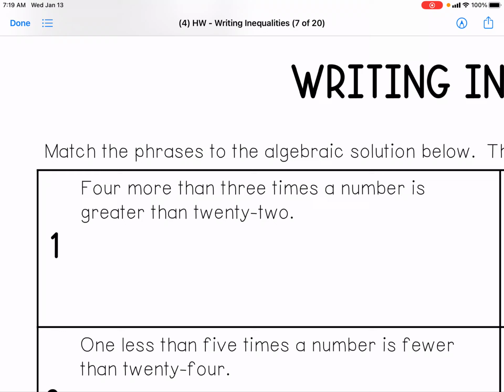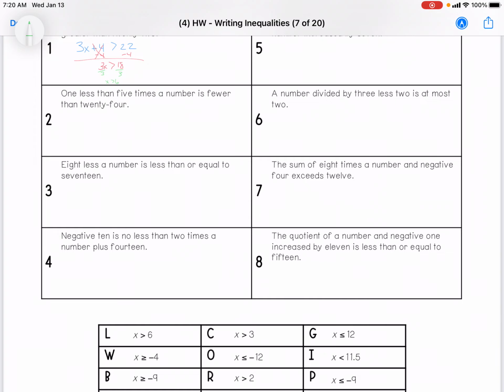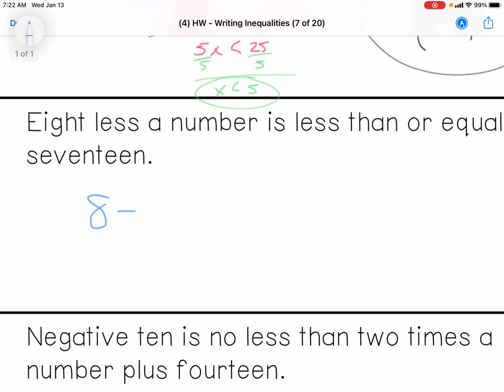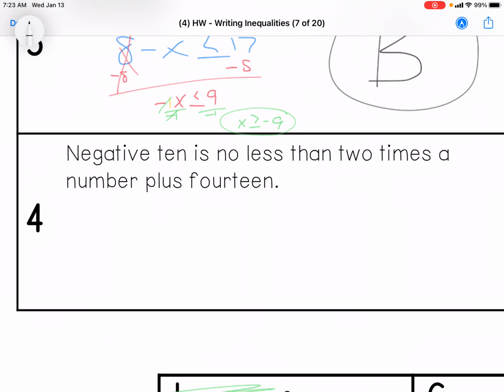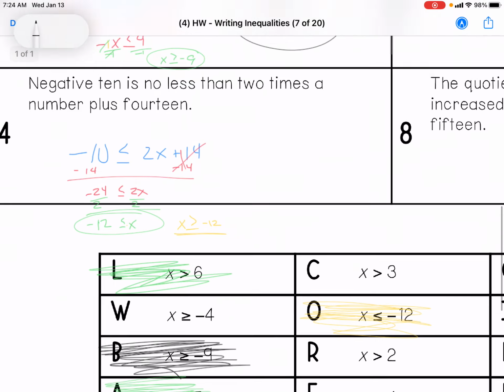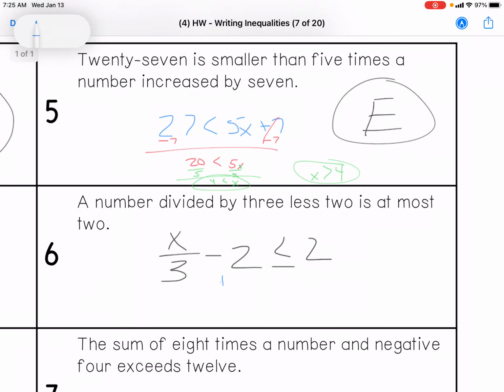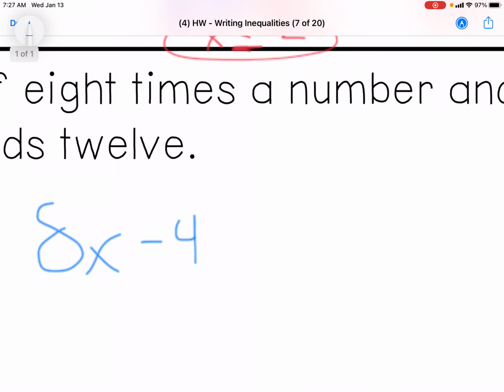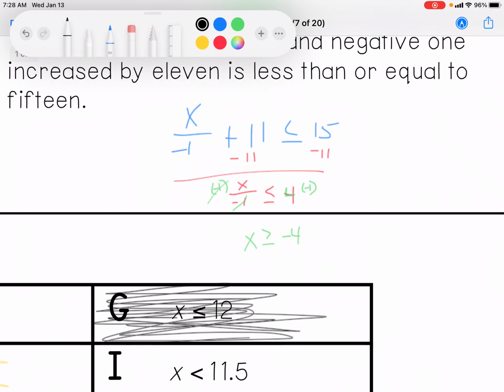Coach Sparkles HW Review - Inequalities - (4) Writing Inequalities